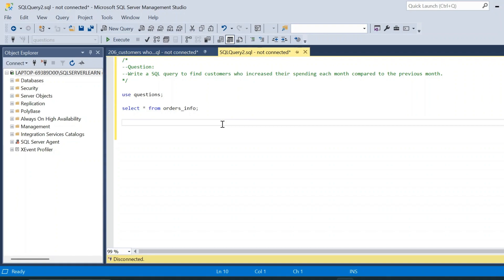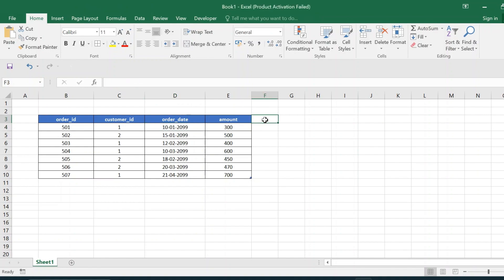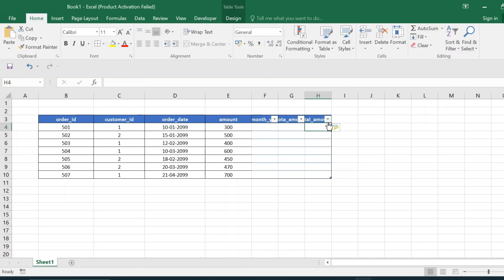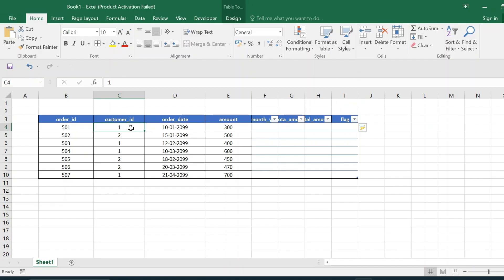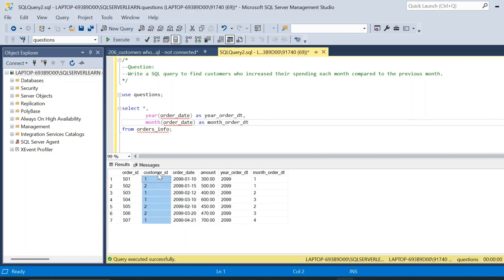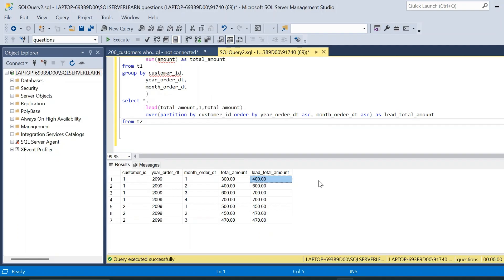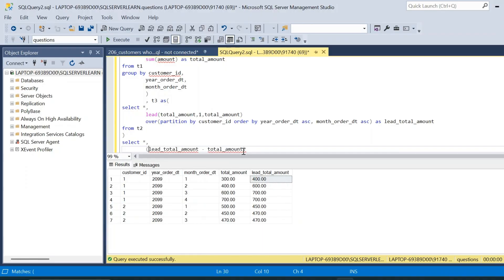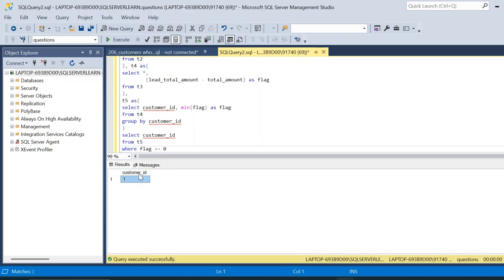Data Analyst Advanced SQL Interview Question | Advanced SQL Queries [Try This!]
In this video we solve an advanced data analyst sql interview question.